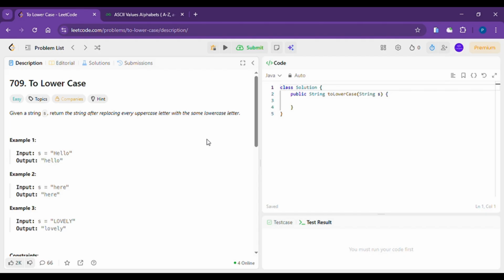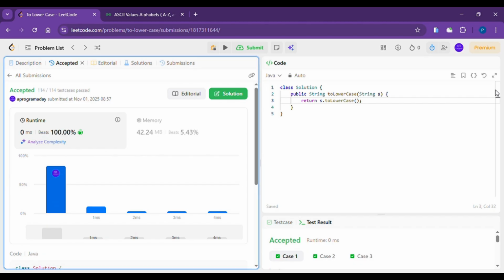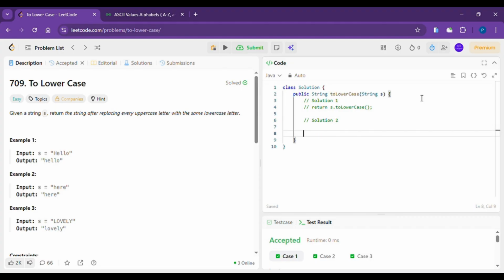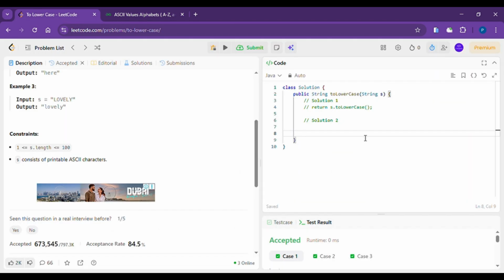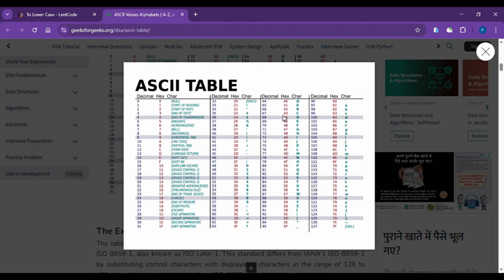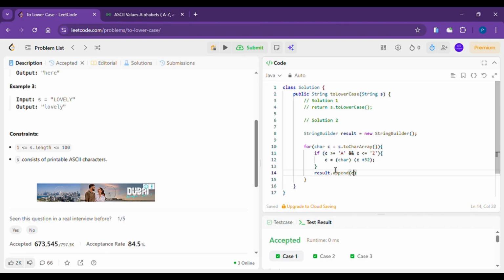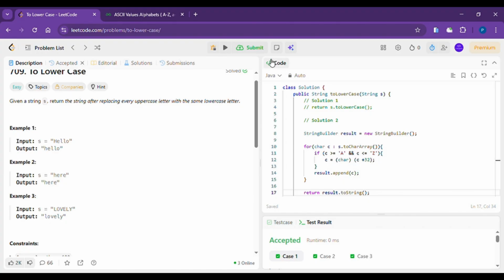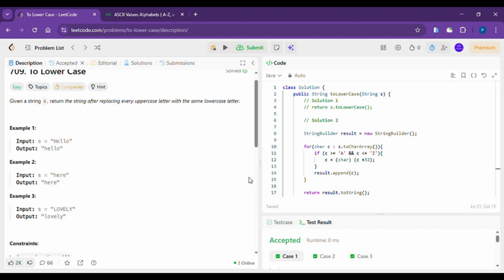To LowerCase | Leetcode | A Program A Day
Schedule: Every day at 7:00 PM IST

💬 Comment your streak below and join our journey to beat procrastination!